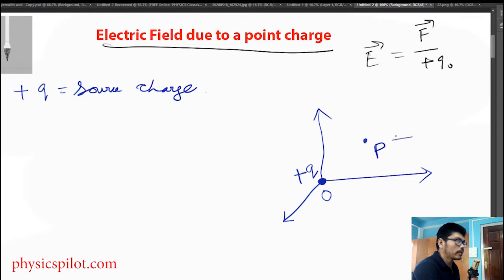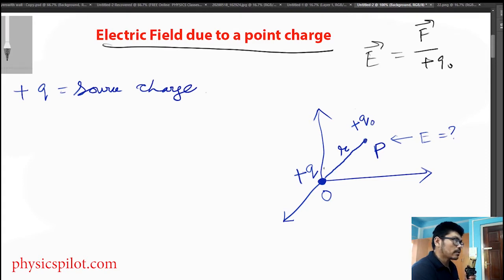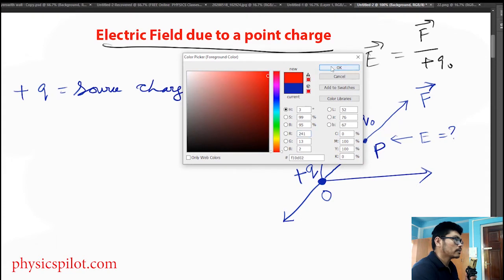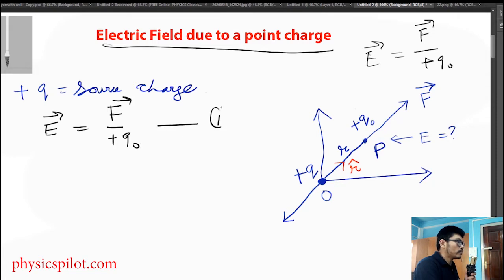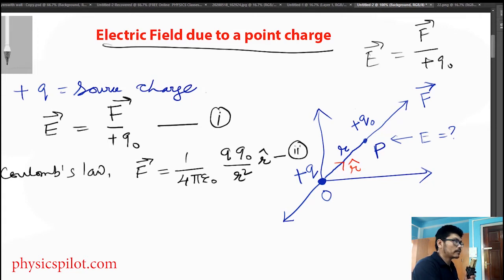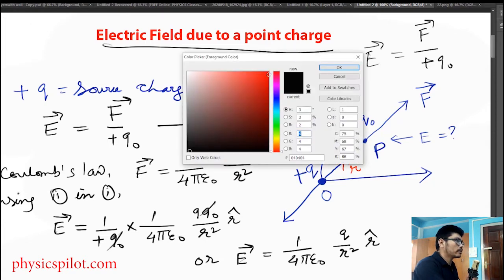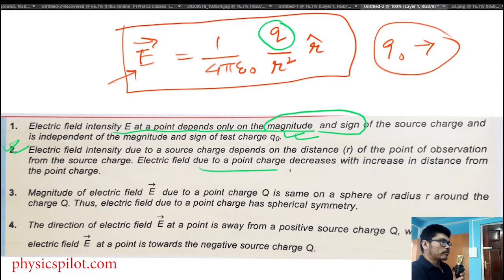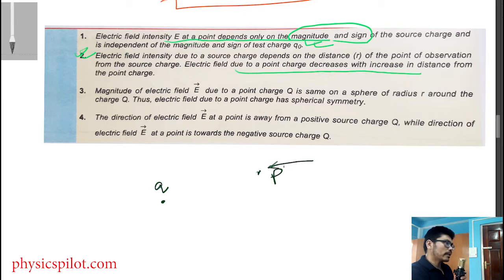Class XII Physics in Manipuri ||Electric field due to point charge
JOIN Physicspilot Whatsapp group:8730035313